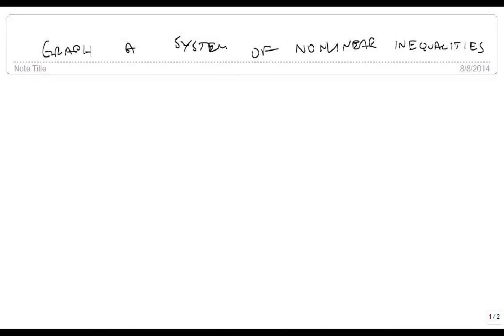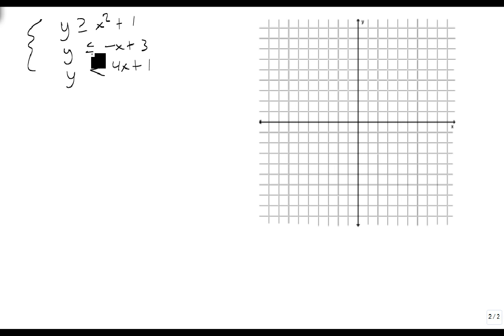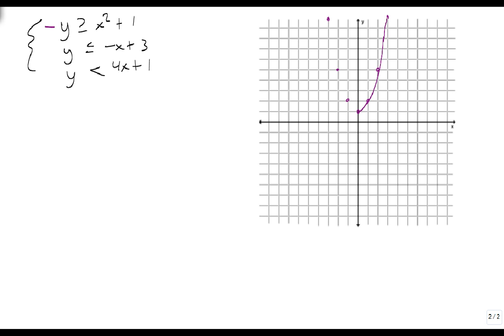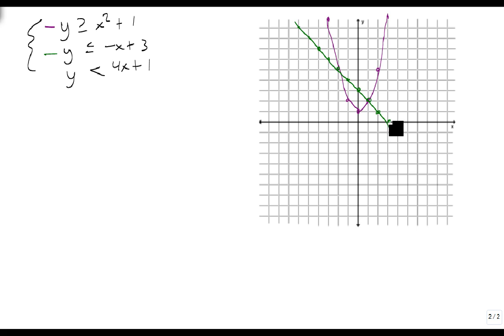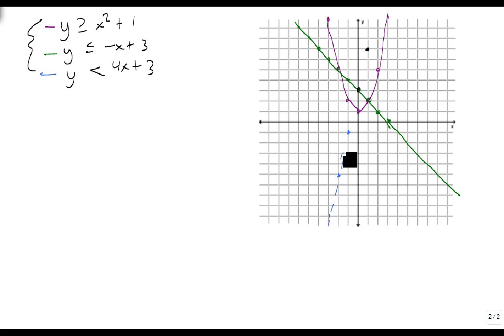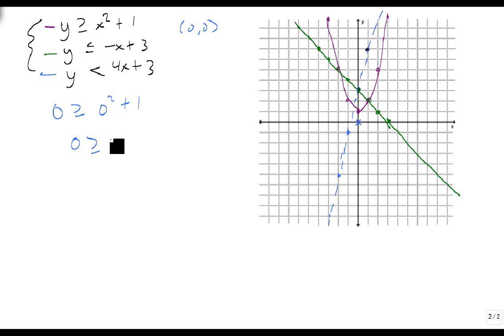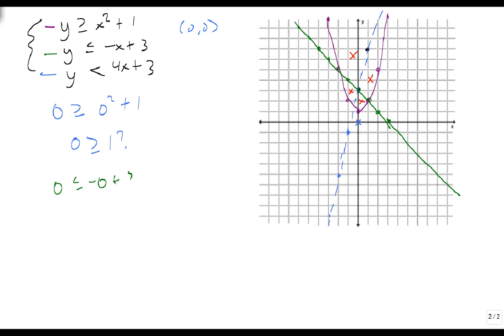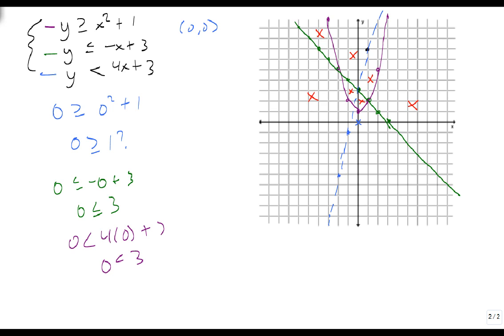Graph nonlinear systems of inequalities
This video shows how to graph a system of nonlinear inequalities.